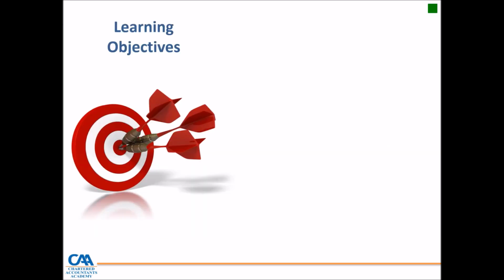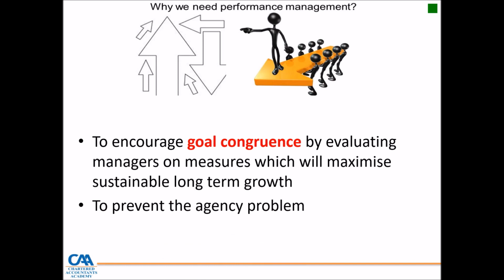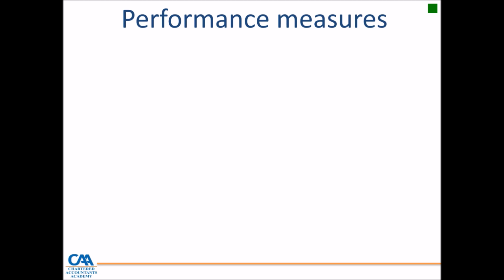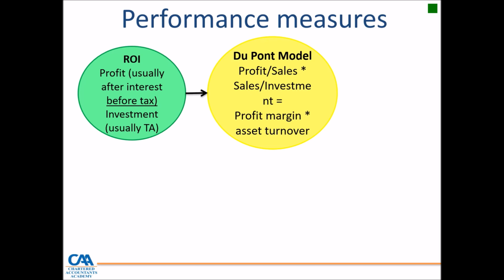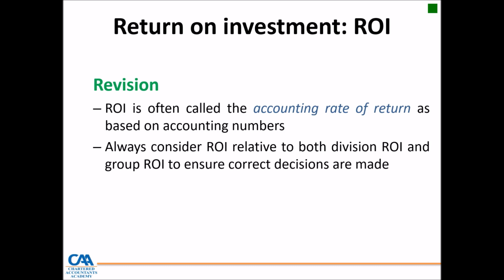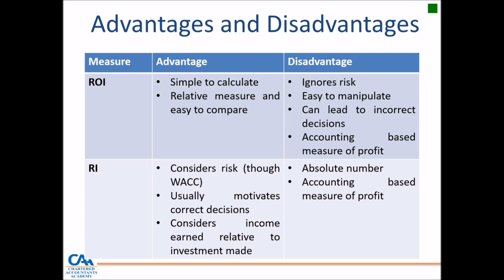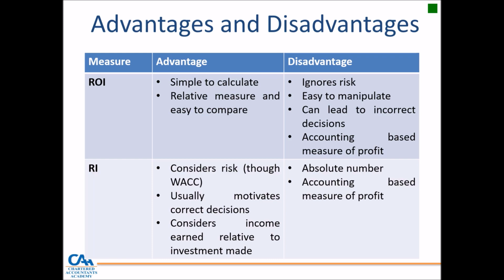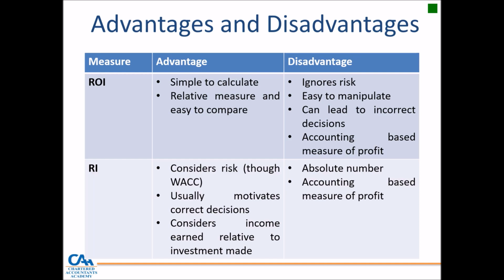Performance Evaluation Part 1